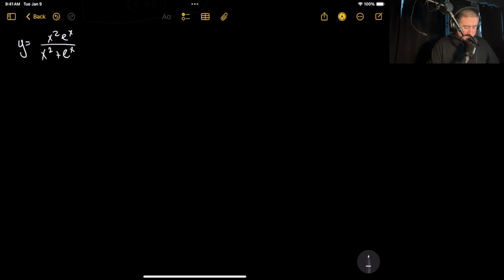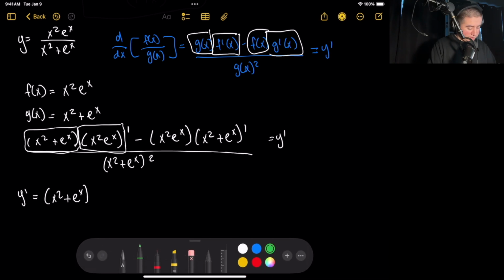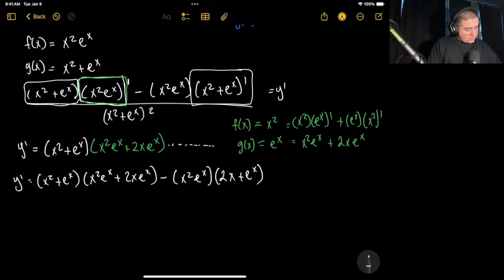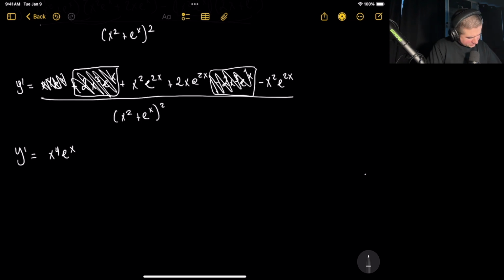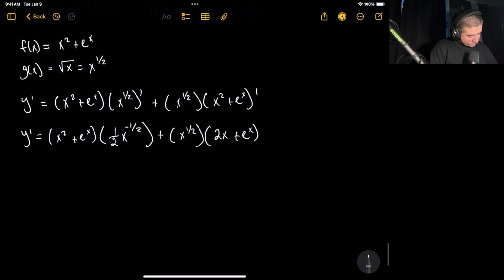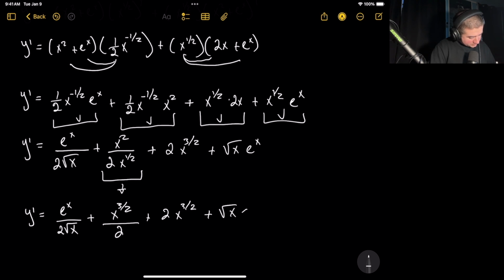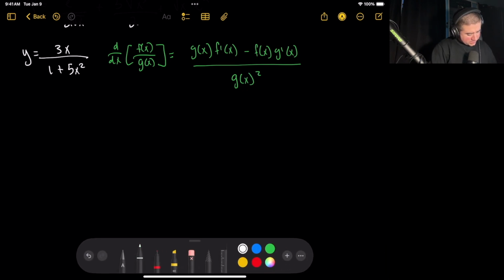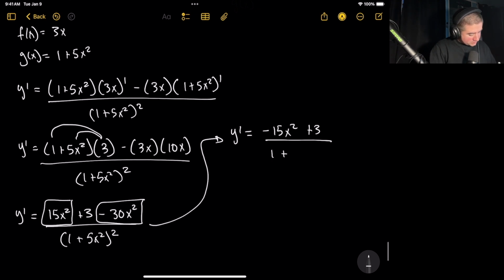Derivative: Product and Quotient Rule Exercises PART 2